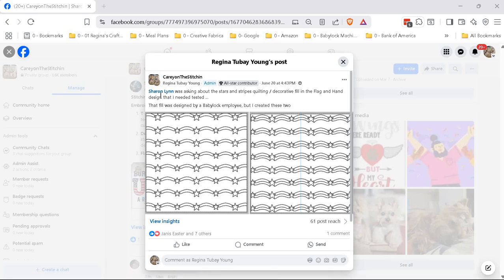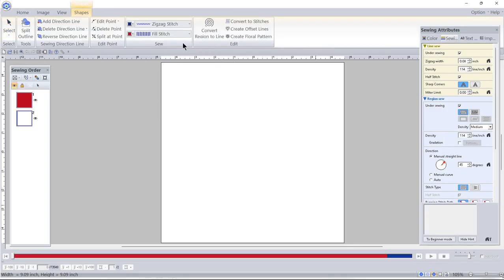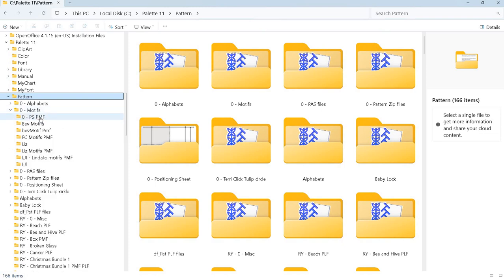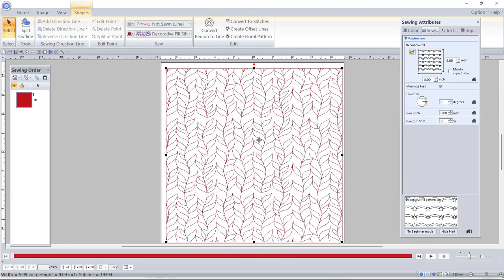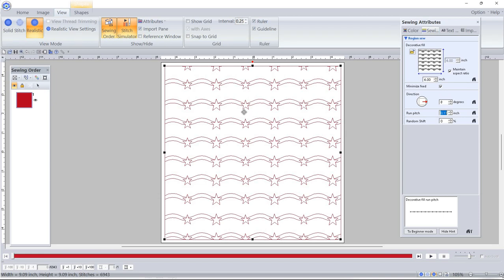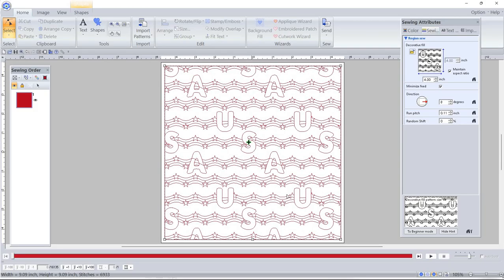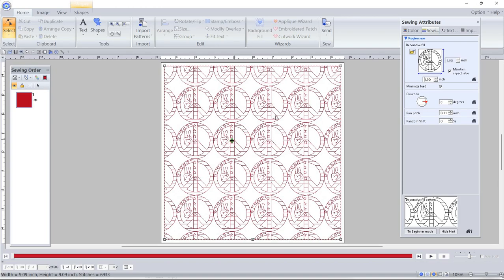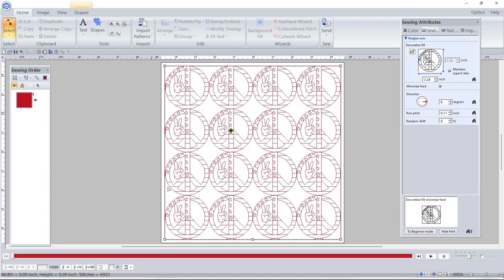How to use decorative fills In PE-Design 11 or Palette 11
This short tutorial shows you how to manipulate decorative fills in your desired shape - chaning size and moving the fill to create a pleasing uniform design for the space

This  Patriotic decorative fill will be available in my Facebook group for an undetermined amount of time.  Get it while you can.

My Facebook group is located here